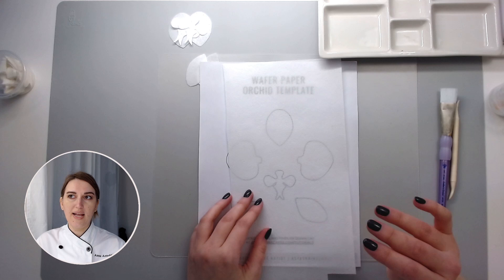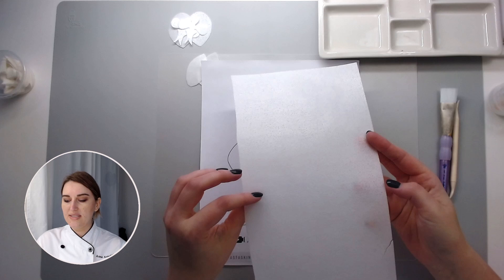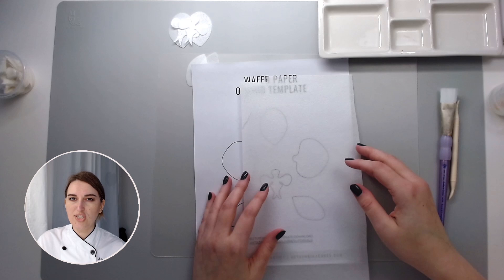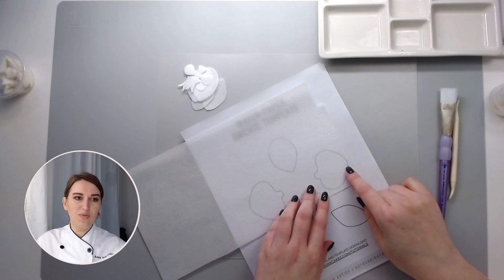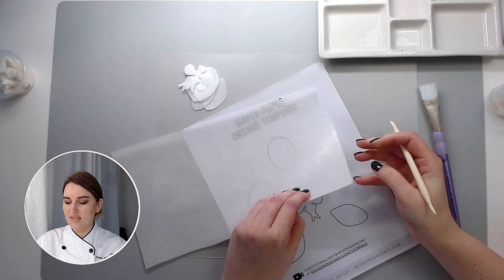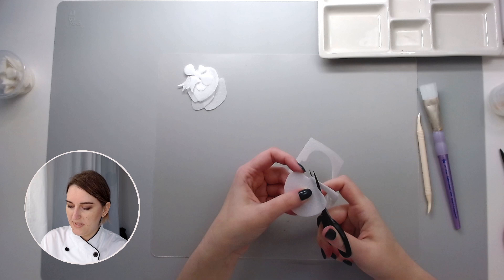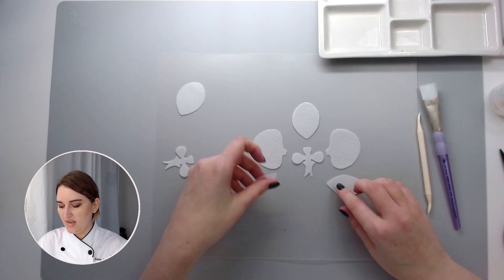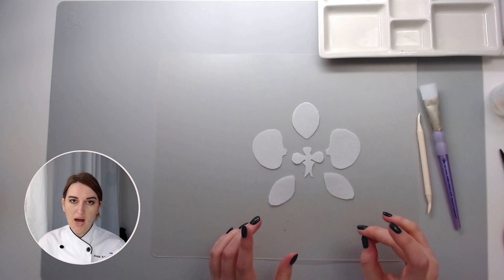How to make Wafer Paper Orchid + free template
Learn how to make WAFER PAPER PHALAENOPSIS ORCHID.
Orchids are one of my favorite flowers. This particular flower is a Phalaenopsis orchid, which is also known as a moth orchid because the petals open up like the wingspan of a moth. In this tutorial, I'm going to teach you the easiest way to make a wafer paper flower using only AC Tonic (my non-alcoholic conditioner recipe) and Drezden tool! How cool is that? And you will never need to water it!

MY MOST USED SUPPLIES:
Maggie Austin book
Wafer Paper Book
Arkon Stand